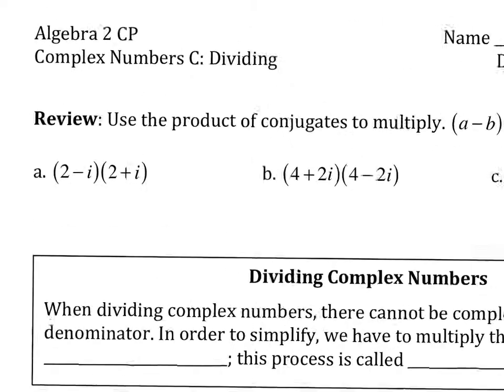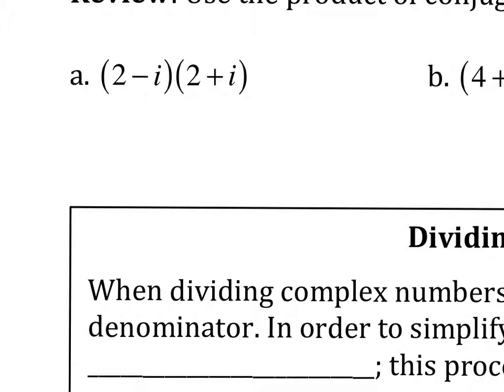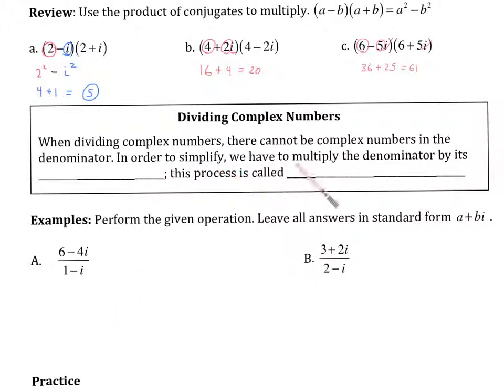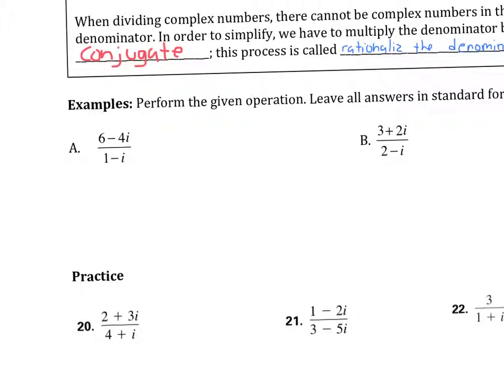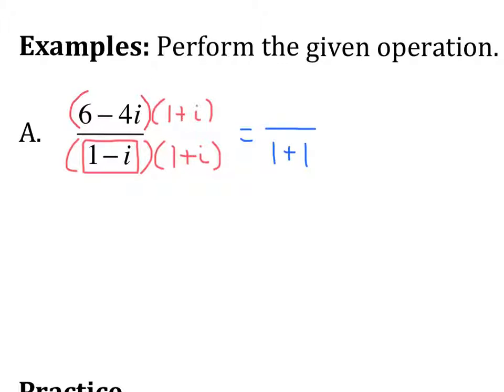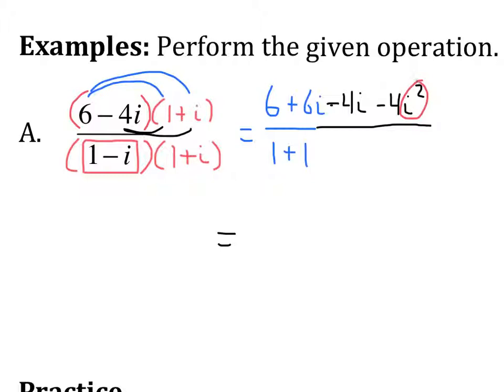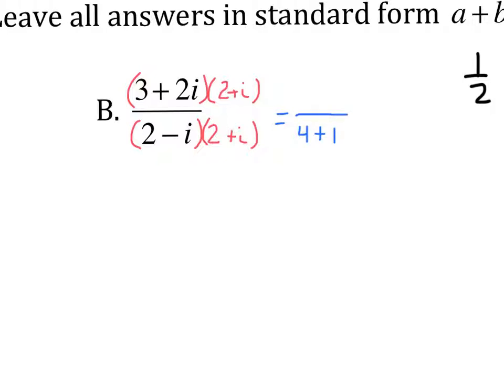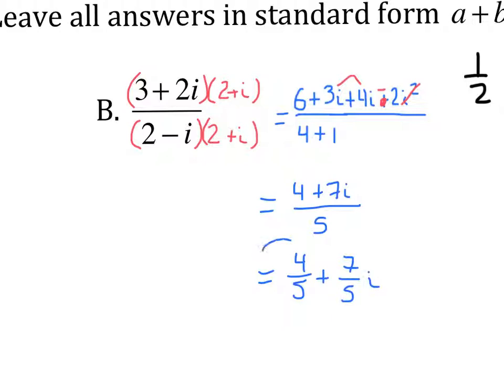Alg2 Complex Numbers C: Dividing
After we have added, subtracted and multiplied complex numbers we are now in a position to divide complex numbers. The key thing to remember is that we need to rationalize the denominator by multiplying by the conjugate.